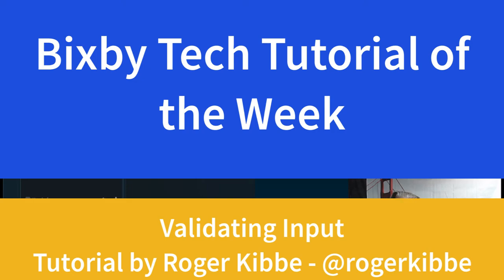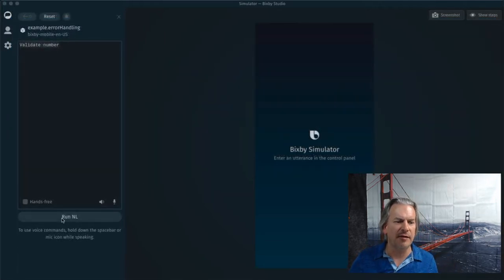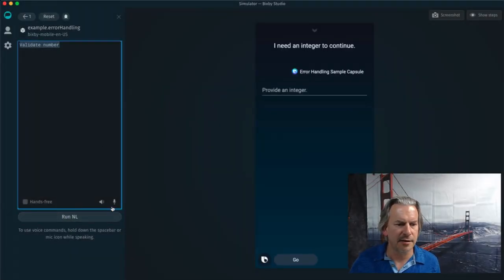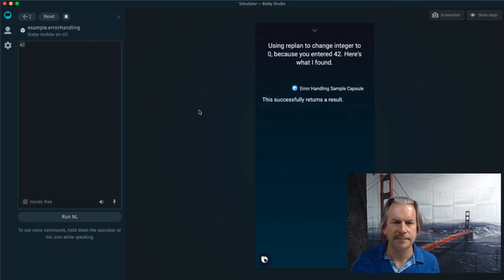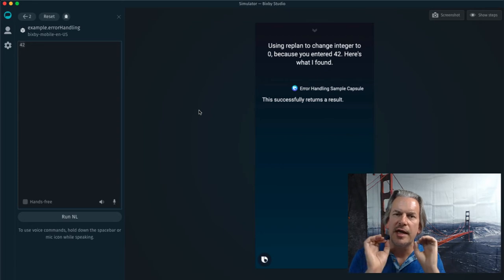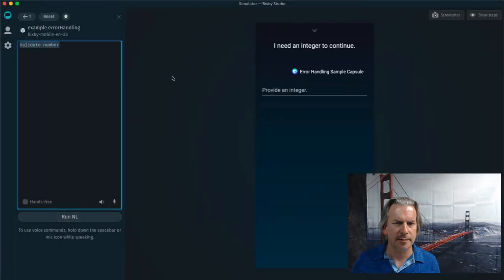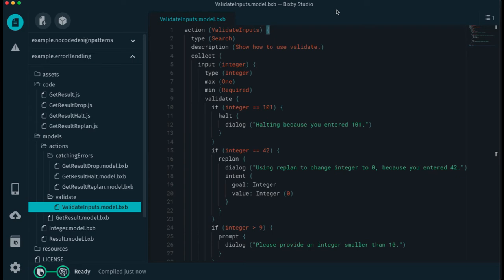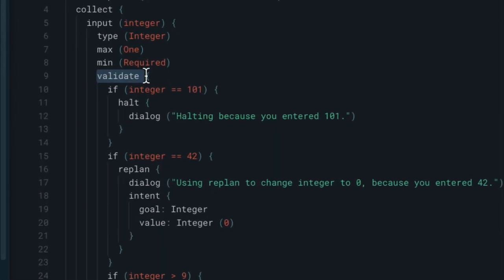Validating Input in Bixby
Validating input in Bixby is typically done directly in the Action. See several examples of this in action and example code.